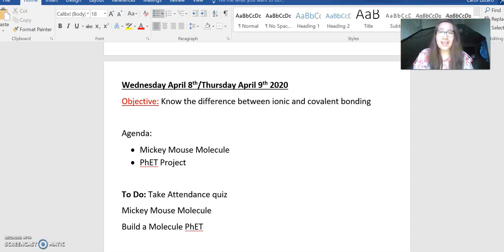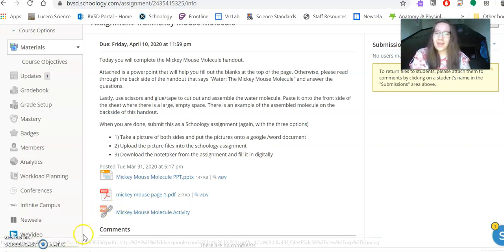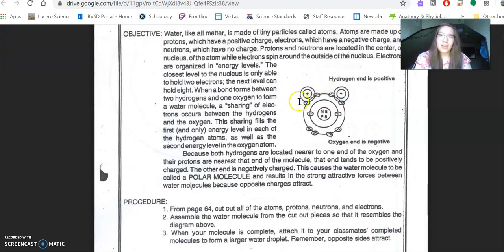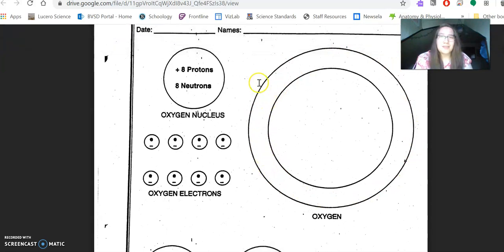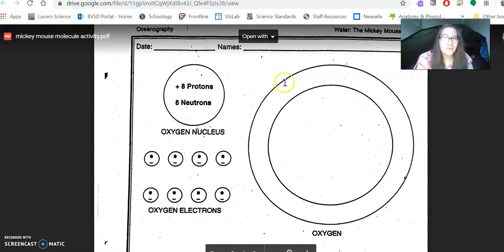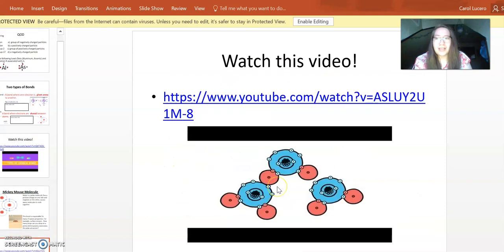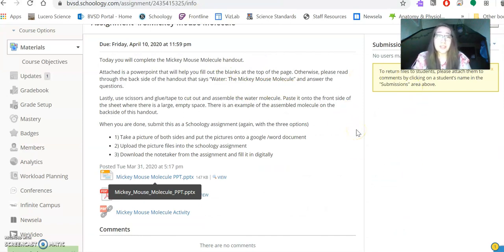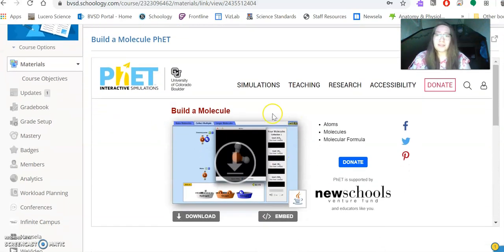PHYSICAL SCIENCE Screencast 4/8 and 4/9